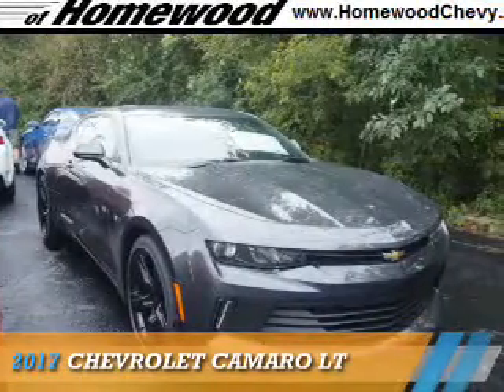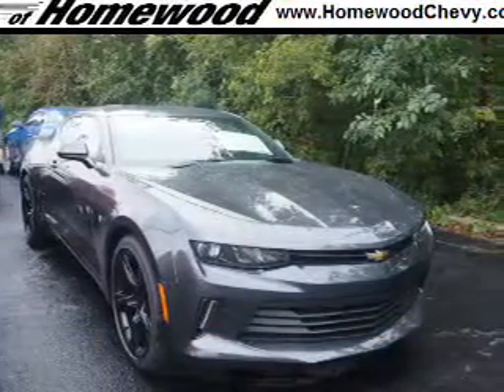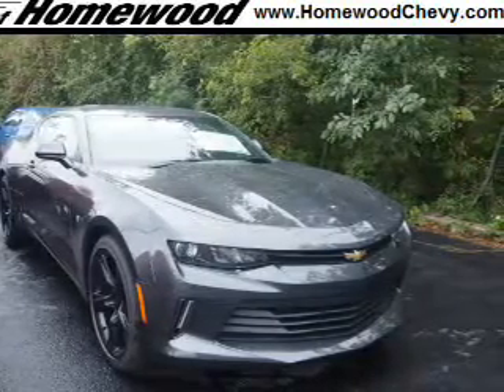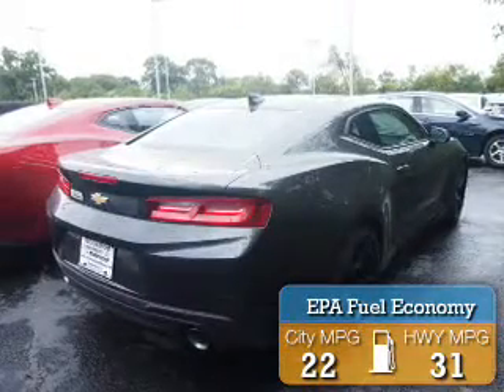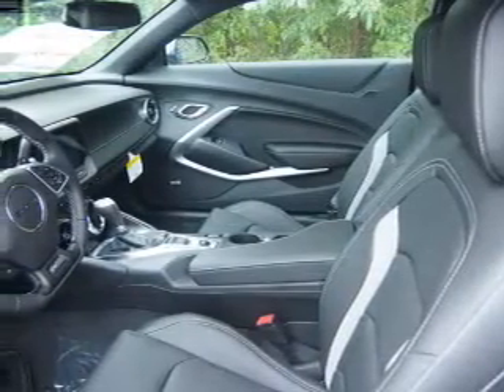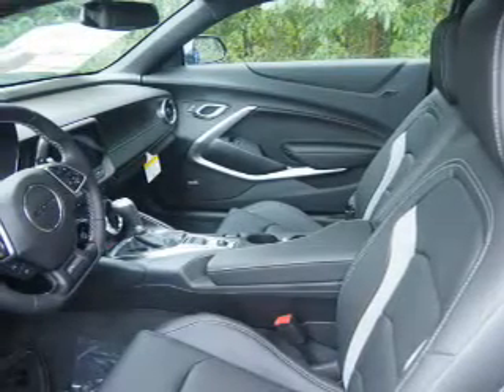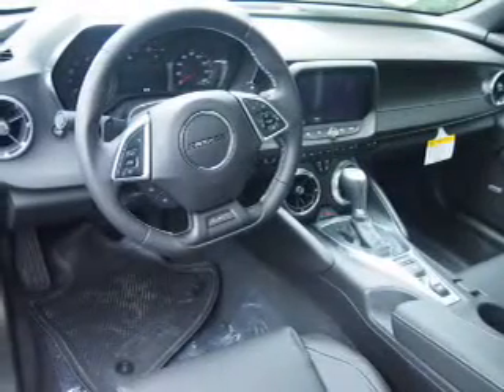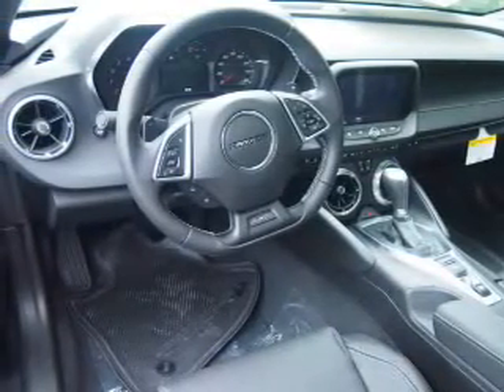2017 Chevrolet Camaro 17263 - Homewood IL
Year: 2017
Make: Chevrolet
Model: Camaro
Trim: LT
Engine: 2.0 liter 4 Cylindercylinder RWD
Transmission: 8-Speed Automatic
Color: Dk. Gray
Mileage: 2
Address:
18033 Halsted St
Homewood, IL 60430
VIN:1G1FD1RX3H0138981